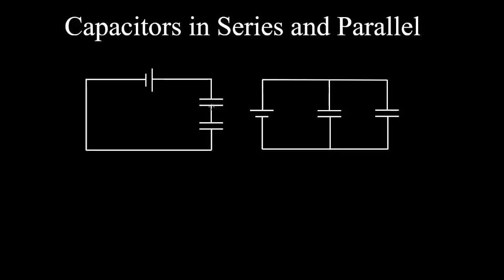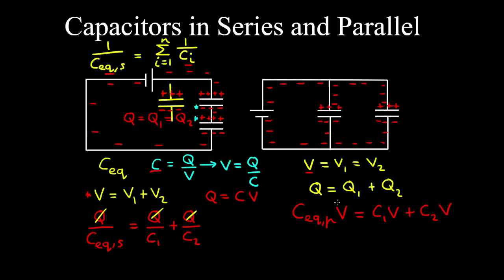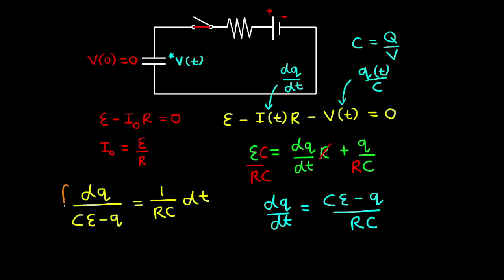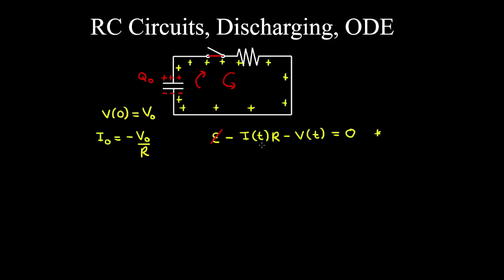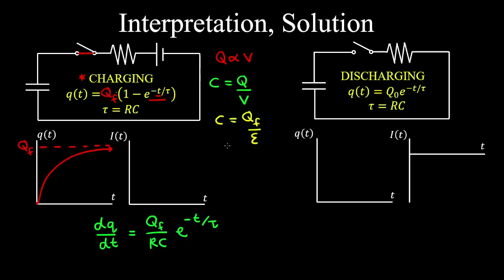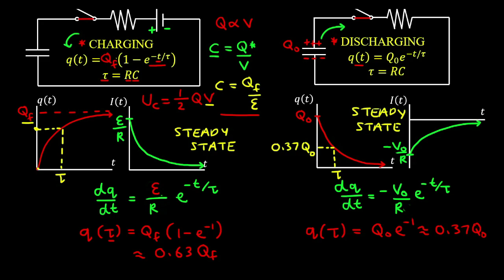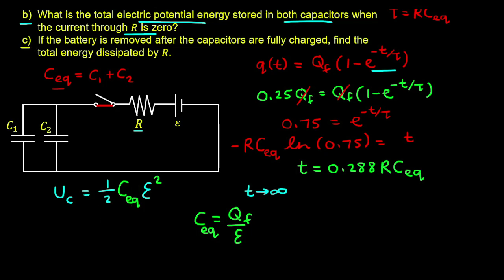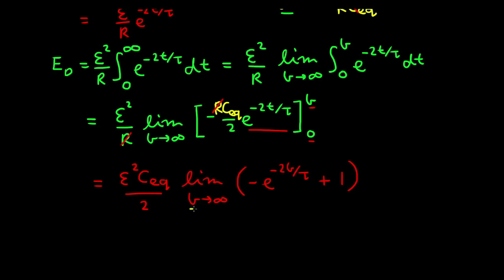RC Circuits, Charging, Discharging, Time Constant, Capacitors in Series and Parallel - Physics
The physics of a resistor capacitor (RC) circuit is explained and how it works using the circuit diagram, analysis of the differential equations and solution curves (charge, current, voltage, energy) , time constant formula, including what rc is and if it is the same as a DC circuit. You will understand what a capacitor acts like during charging and difference between capacitance rules in series and parallel connections.

Chapters
0:00 Capacitors in series and parallel
6:40 RC circuits, charging capacitor ODE
14:05 RC circuits, discharging capacitor ODE
19:48 Physical interpretation of the solutions
27:31 Worked example